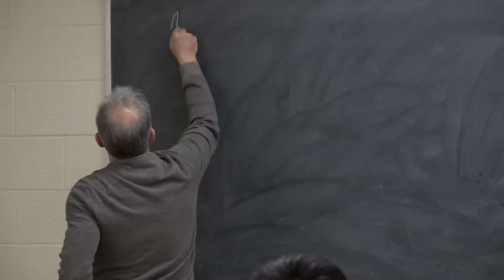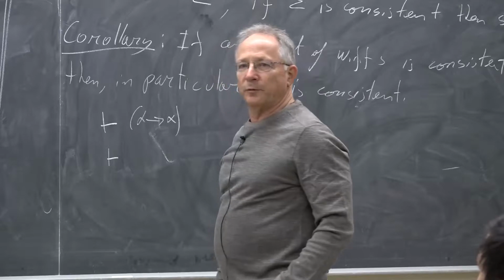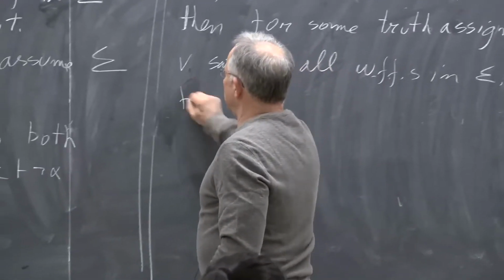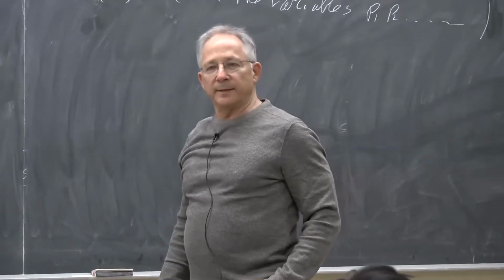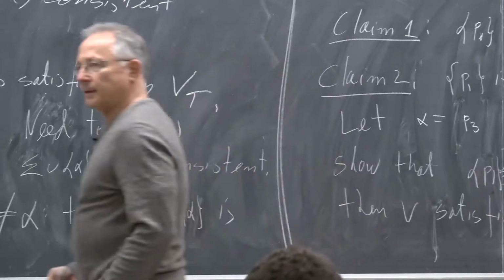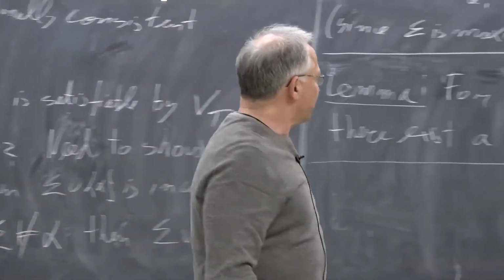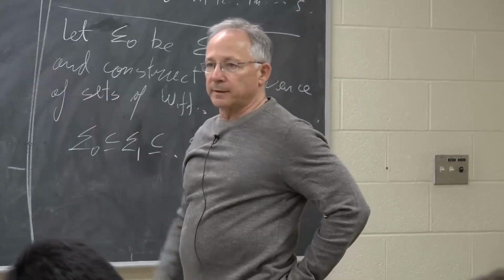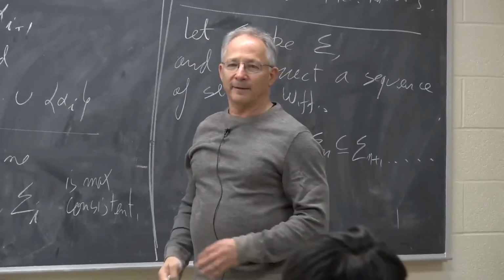Lecture 11 Soundness th, consistency th, maximmality consistent th, monotonicity